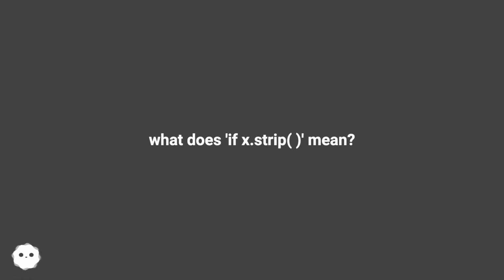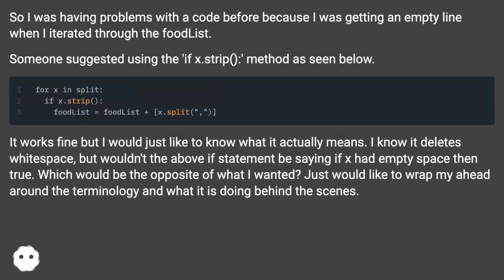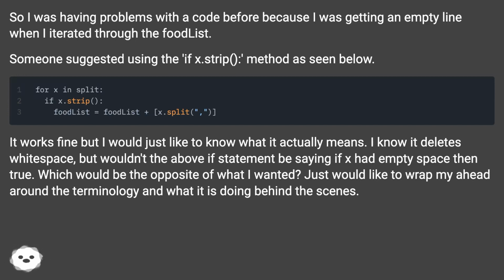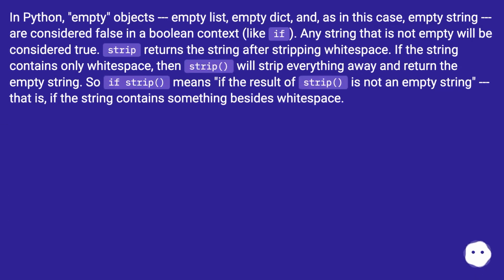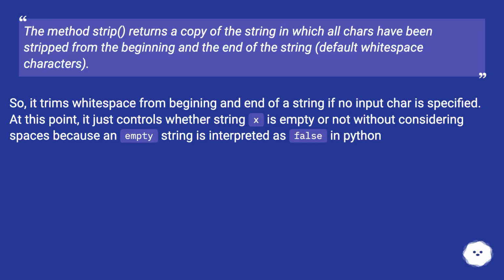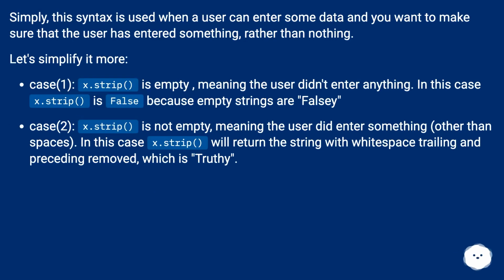what does 'if x.strip( )' mean?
Chapters
00:00 What Does 'If X.Strip( )' Mean?
00:39 Accepted Answer Score 16
01:15 Answer 2 Score 3
01:42 Answer 3 Score 0
02:22 Thank you